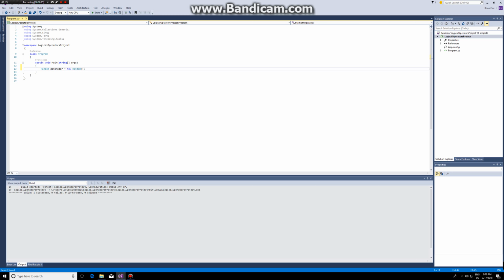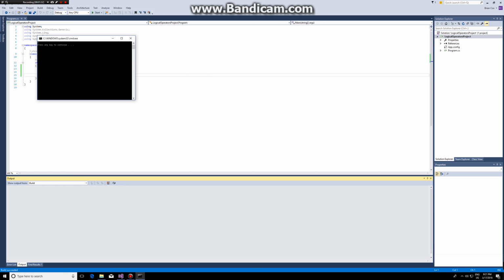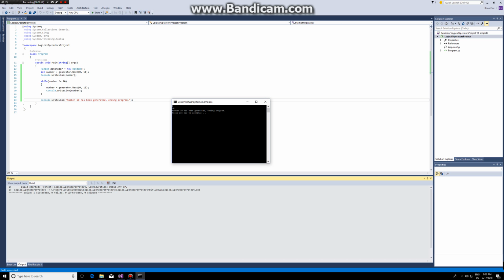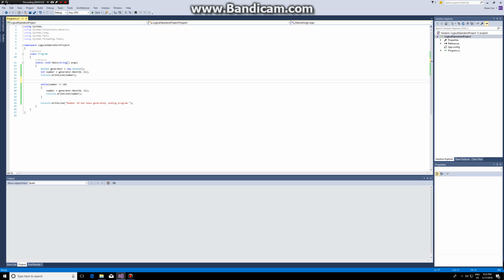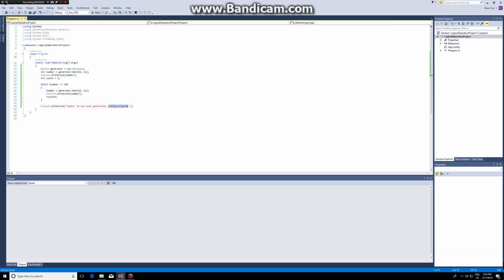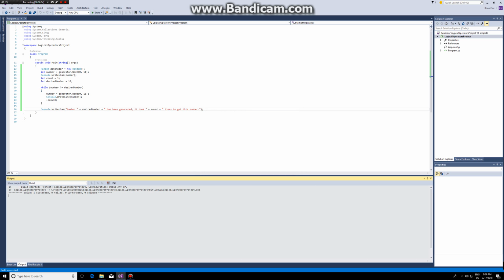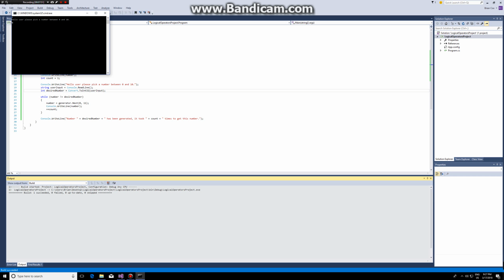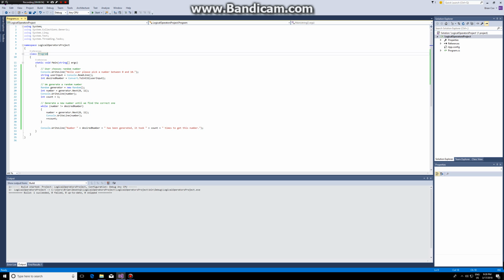4. C# Console Application Programming: Generating Random Numbers and using a While loop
In this C# Console Application Programming video we learn how to generate a Random number and how to use a While loop.